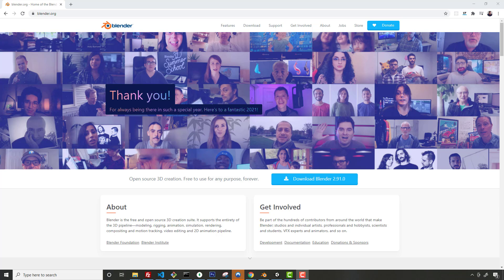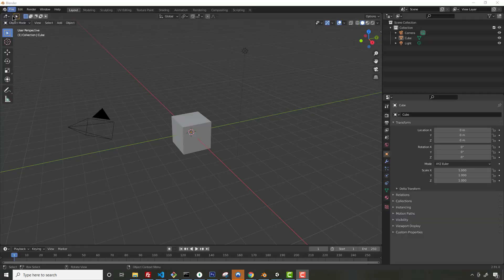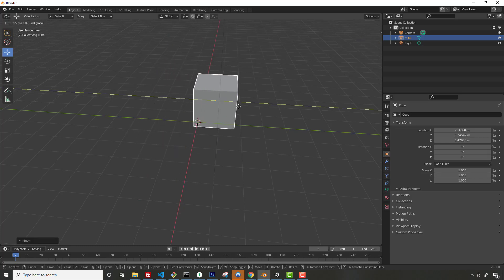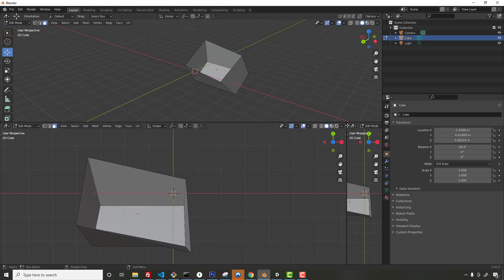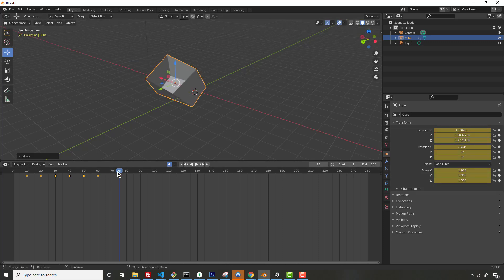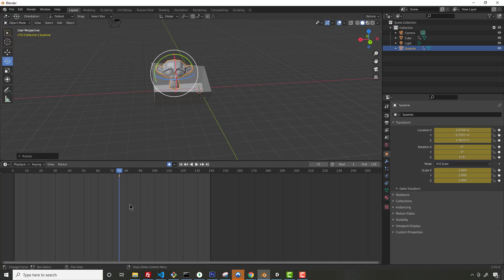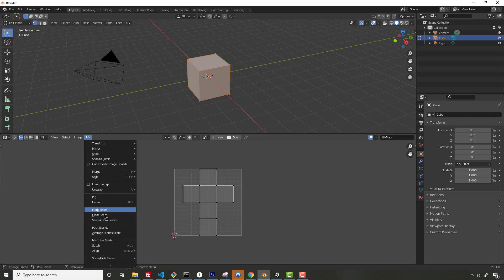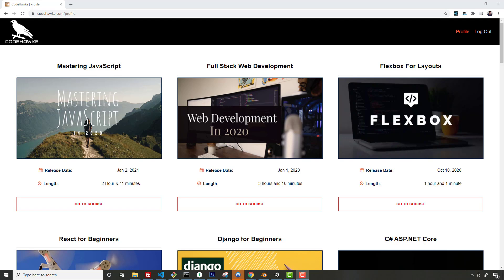How to Learn Blender Quickly